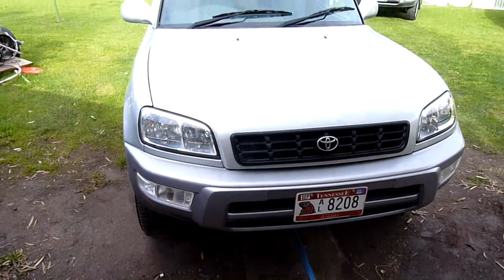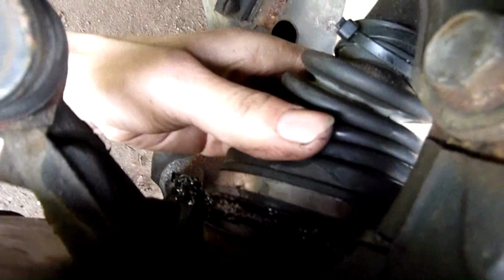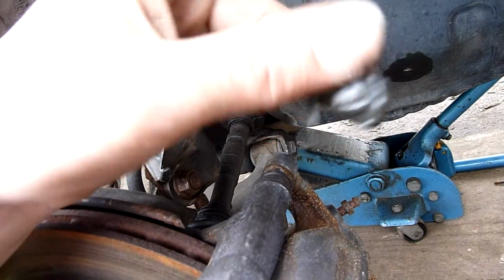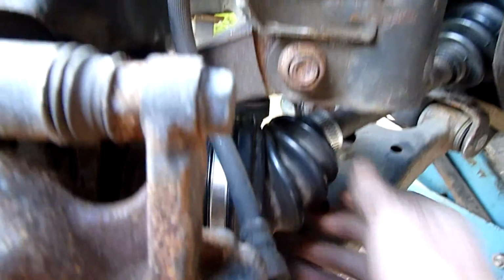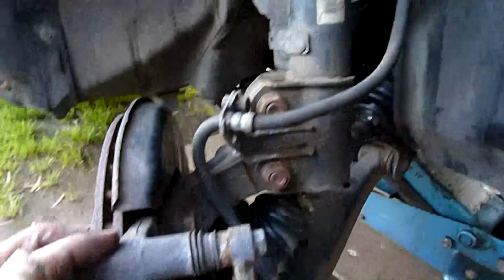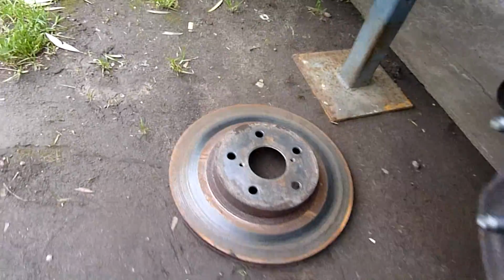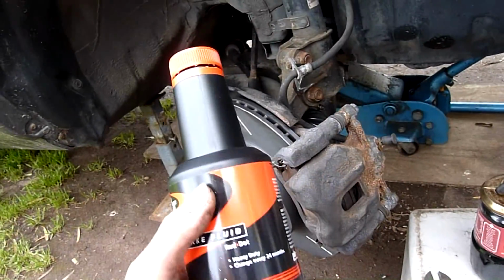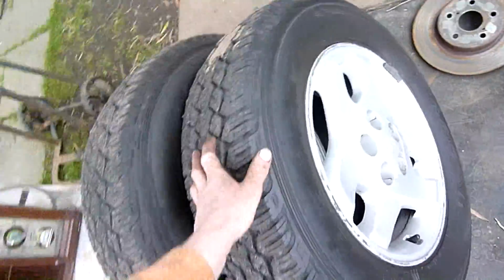Betty the RAV4 gets her front brake rotors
I know its a pretty basic vid but thats about all I had time for before rain and darkness set in :(